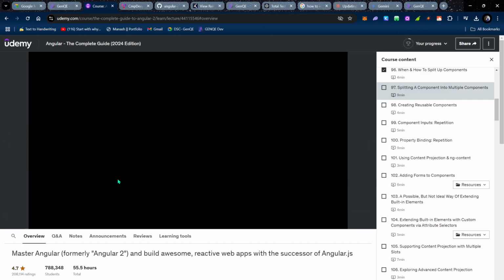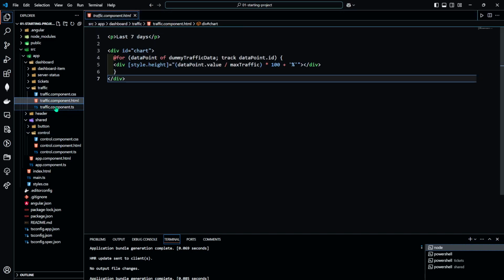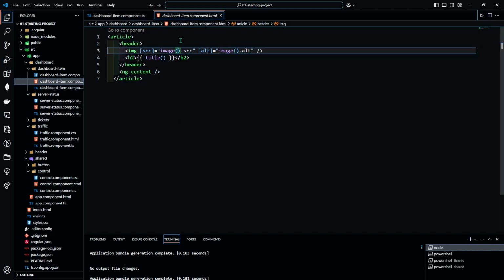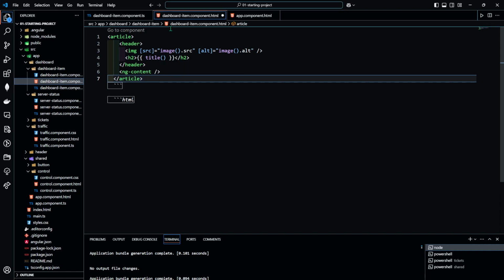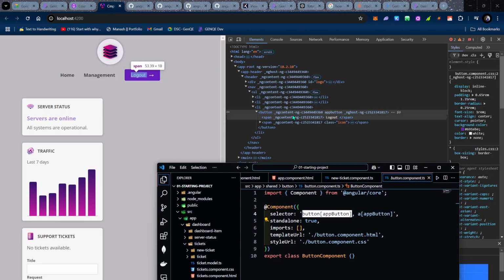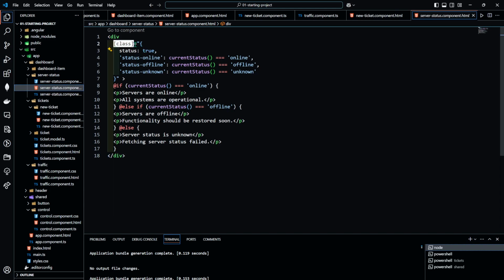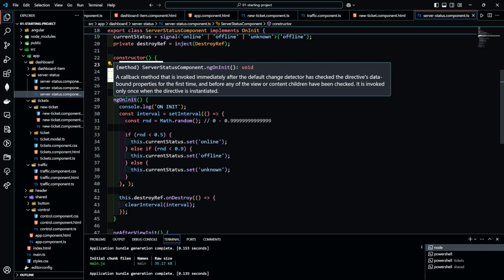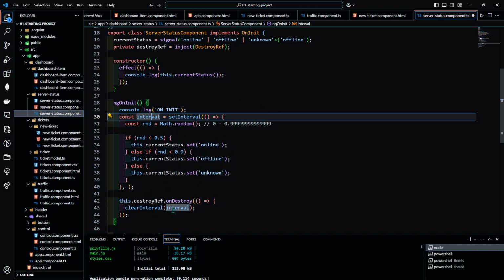Angular Components and Bindings + component lifestyle